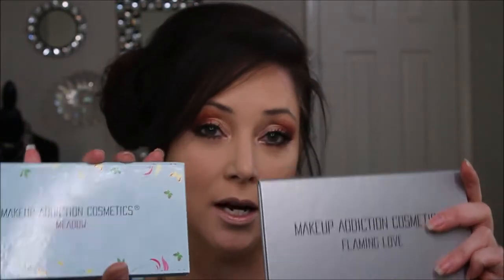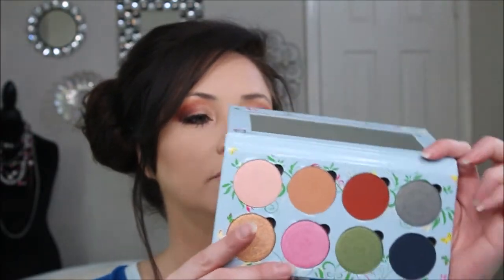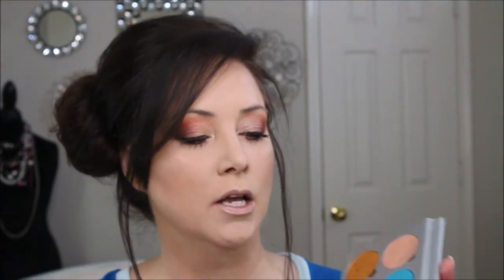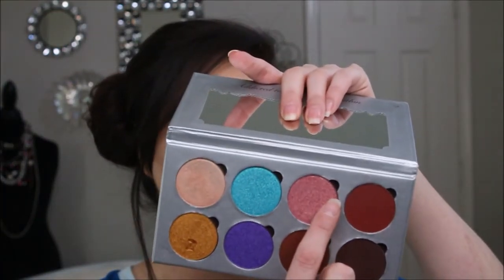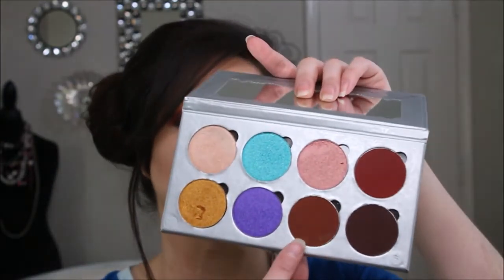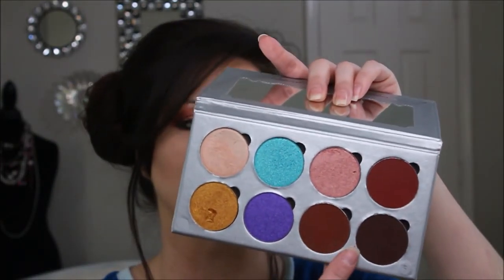Makeup Addiction Look inspired By Amy's Makeup Box